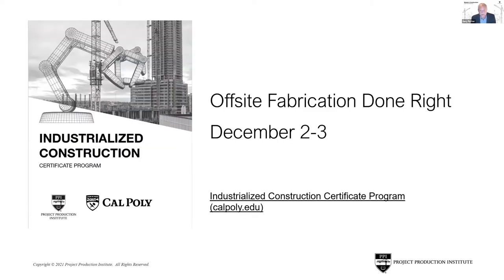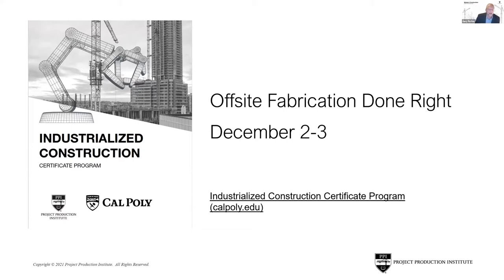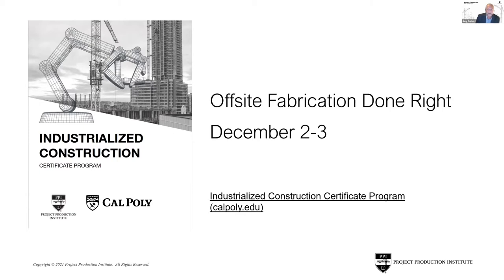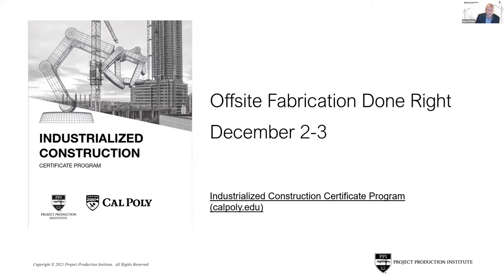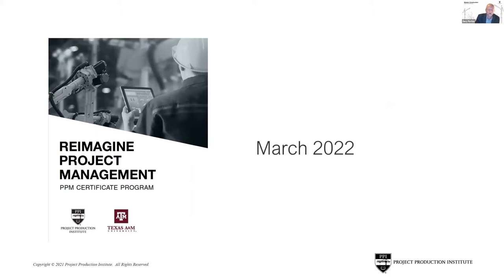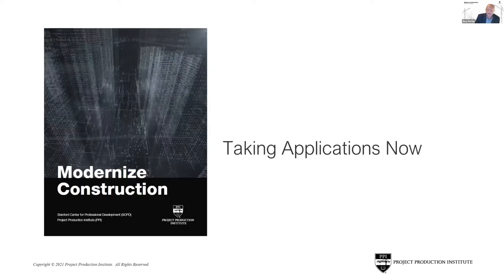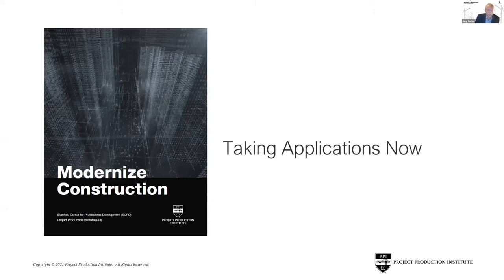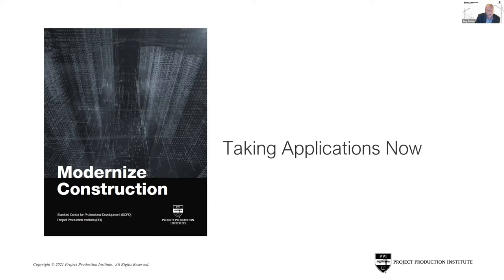Closing Remarks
To improve project outcomes and increase competitive advantage, owners and contractors are looking to modernize construction by focusing on three primary areas. This includes industrial product development and production, autonomous vehicles/robotics, and the use of digital technology.

Effectively modernizing construction results in significant project cost and schedule reductions, enhanced quality and reduced risk of EH&S incidents. It is not only important that these promising new ways of working be pursued as an integrated solution, but also that the underlying thinking and capabilities related to project delivery be reconsidered.

PPI’s Eighth Annual Symposium brought together industry experts, academics and thought leaders to discuss how to effectively implement and benefit from the modernization, digitalization and industrialization of construction.